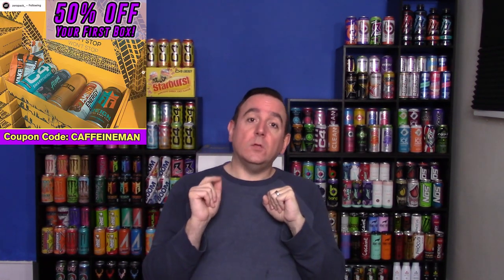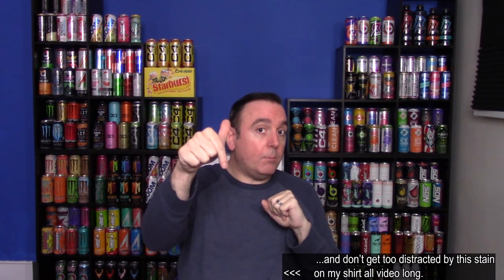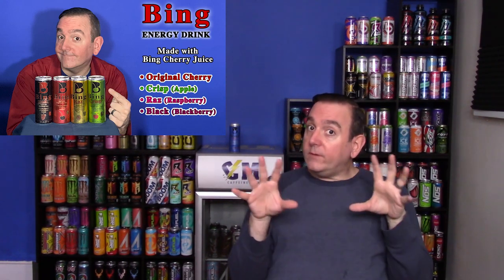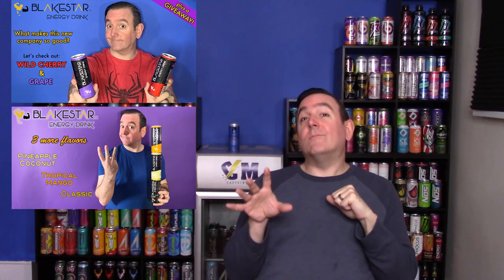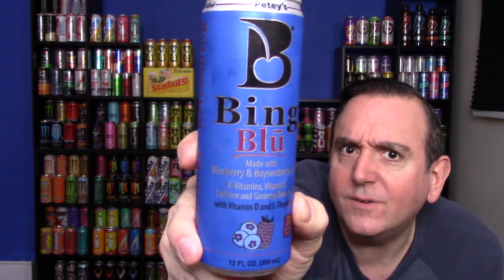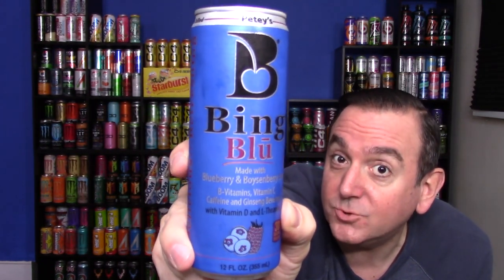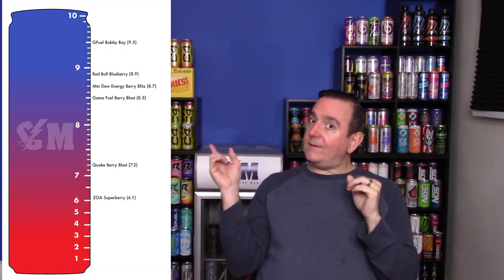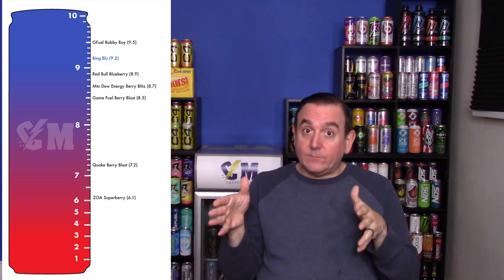Bing Blu Energy Drink Review; Bing Blueberry & Boysenberry Juice Energy drink.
If you'd like to show support for the channel and get some perks, check out my channel membership If you like this video feel free to hit the like button and if you want to stay informed on all things caffeine related, hit the subscribe button.